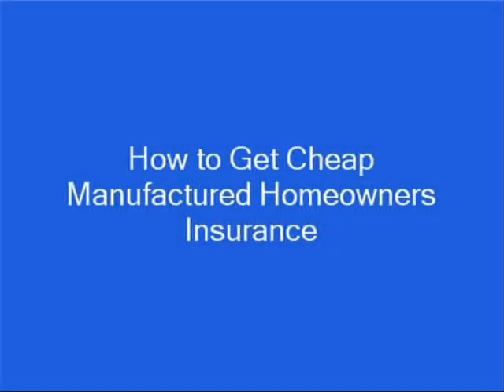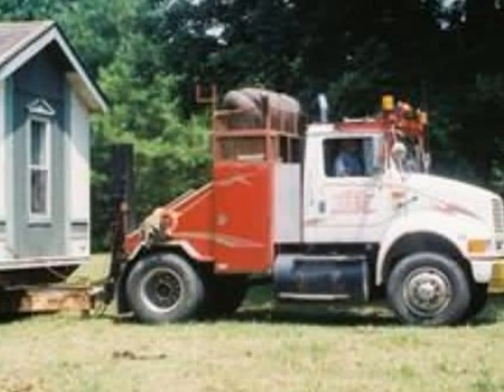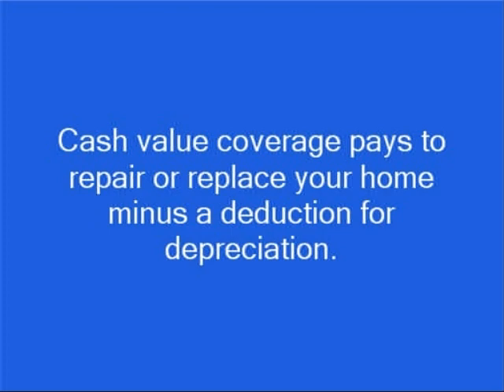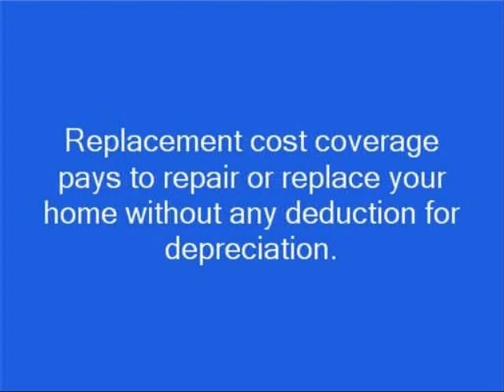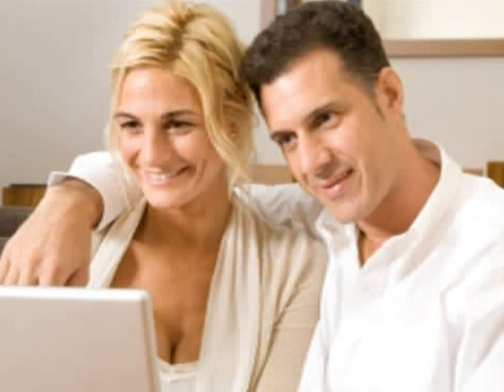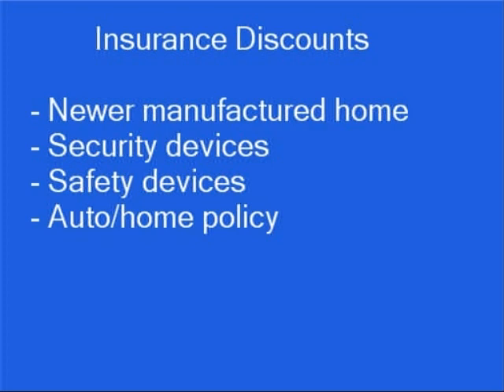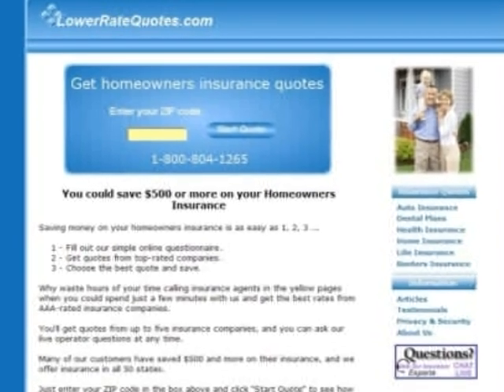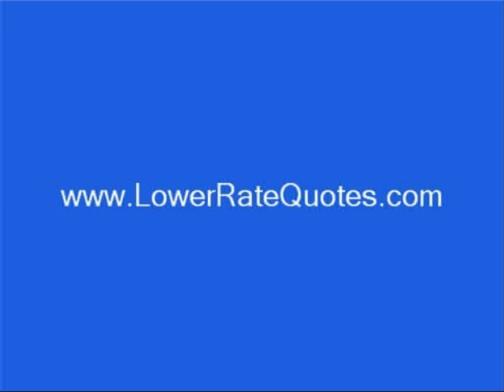How to Get Cheap Manufactured Homeowners Insurance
Here's how to get cheap manufactured homeowners insurance with a top-rated company.